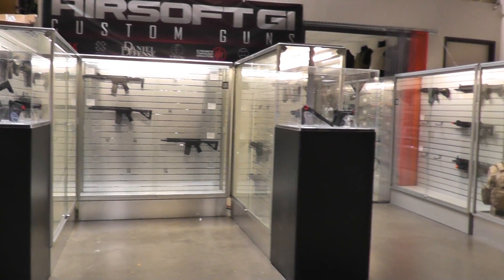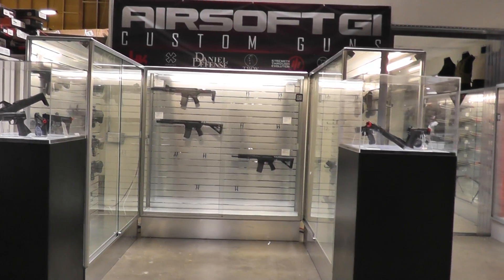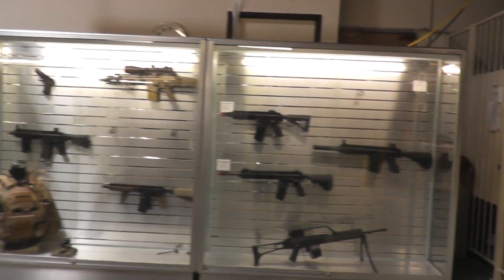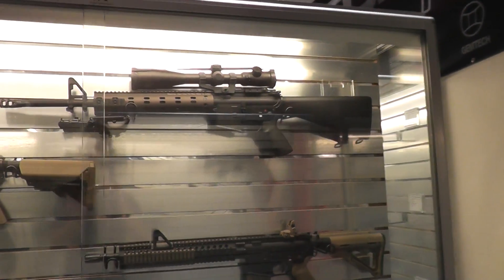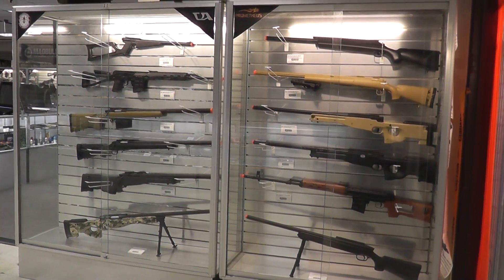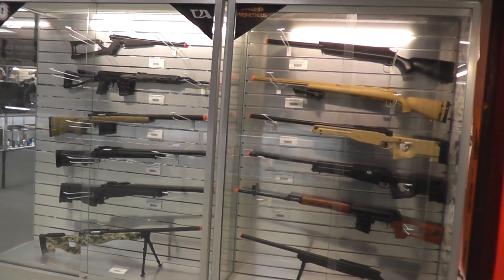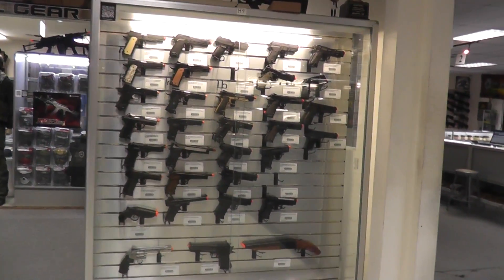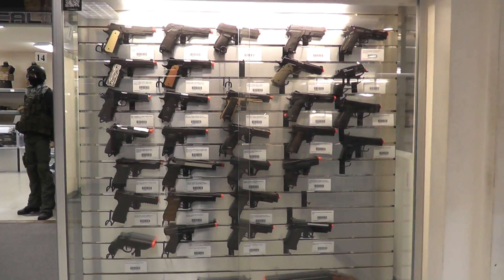Airsoft GI Uncut - Store Walk Through Update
The Airsoft GI Walk In-Store has seen some recent changes, check out this video which shows some epic customers, shotguns, and pistols!